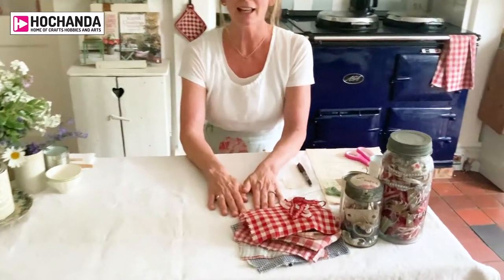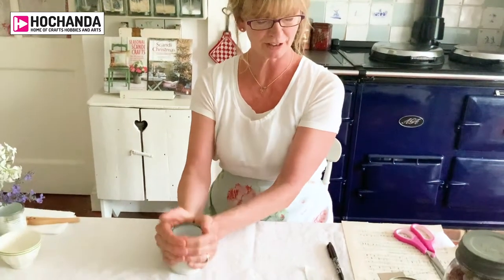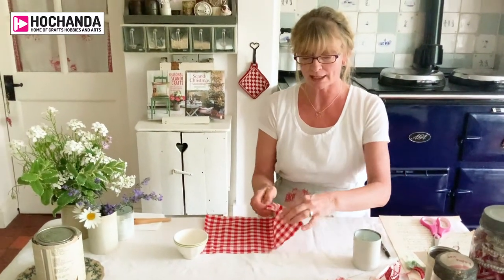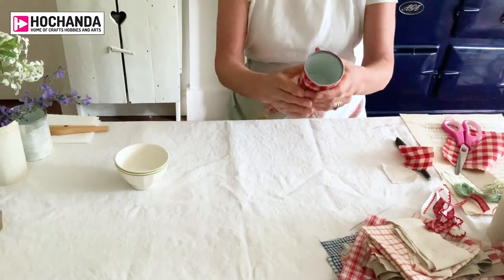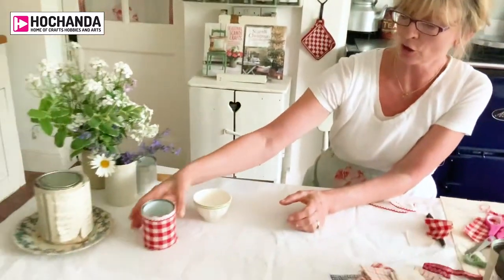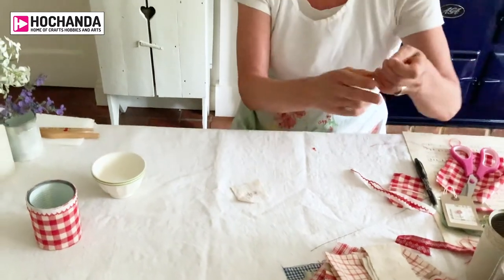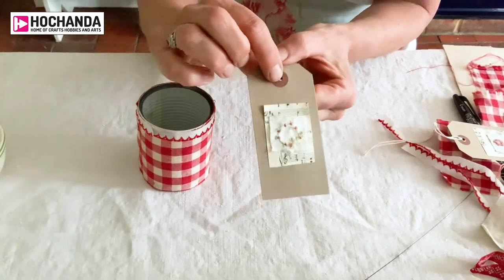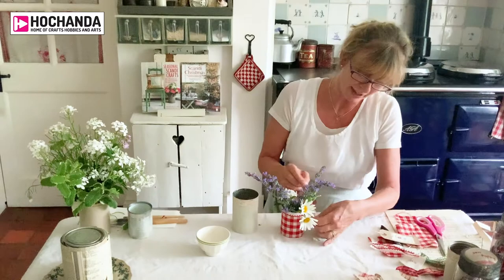Flower Pot Seasonal Scandi Crafts Tutorial from RPS on hochanda! the Home of Crafts, Hobbies and Art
Take a look at this fantastic flower pot tutorial from RPS!

HOCHANDA is the Home of the UK’s leading TV channel dedicated to Crafts, Hobbies and Arts. Broadcasting 24 hours a day 7 days a week we work with many of the world’s best demonstrators and leading craft brands to help you discover your inner creativity.
Whether you’re a master crafter or just beginning your journey into the world of arts and crafts we have a wide variety of inspiring and informative shows to keep you entertained and with our 14-day money back guarantee and Gold Trusted Service award from Feefo (recognising our commitment to quality service) you know you can buy from Hochanda with complete confidence.